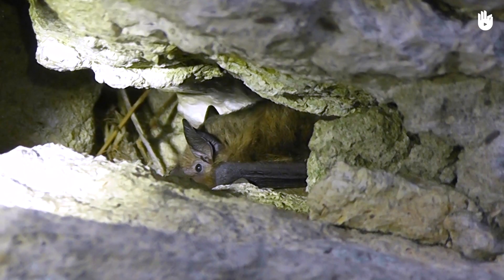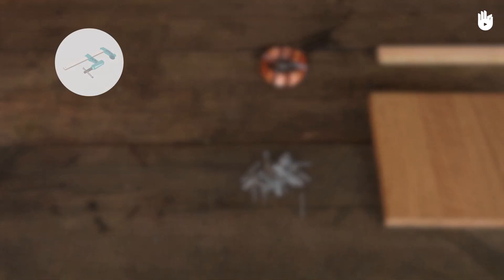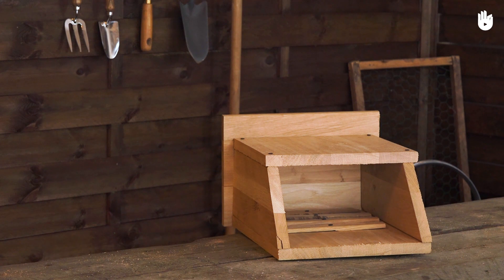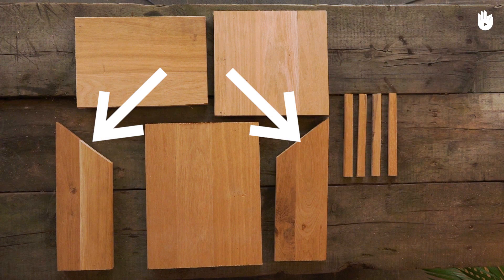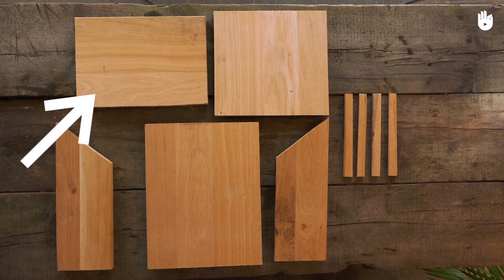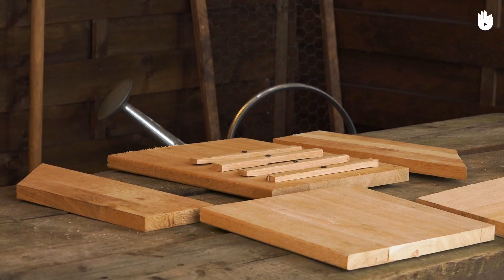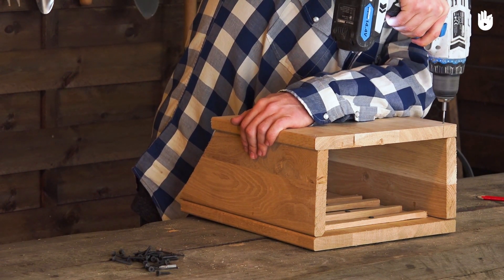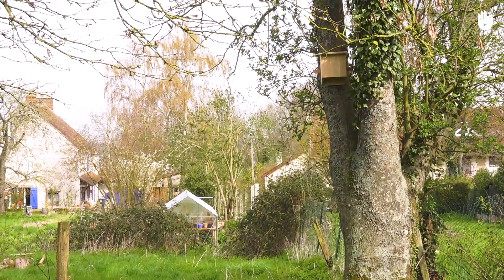How to Build a Bat House | Biodiversity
Learn how to construct a bat shelter to install in your garden to help welcome more wildlife into your home!

For more ideas to teach children about the importance of biodiversity and protecting wildlife, take a look at some of the bird shelter tutorials in our series.

Discover our full programme, DIY for Children & Parents: Welcoming Biodiversity into your Home through the following

This video will take you through the process of building a bat shelter through a simple and approachable method that you can try with your family. This fun project will show you that inviting biodiversity into your home needn't be difficult!

Voice-over by volunteer Mollie Keane

Translation - Marie Bouchet, Emma Collingwood